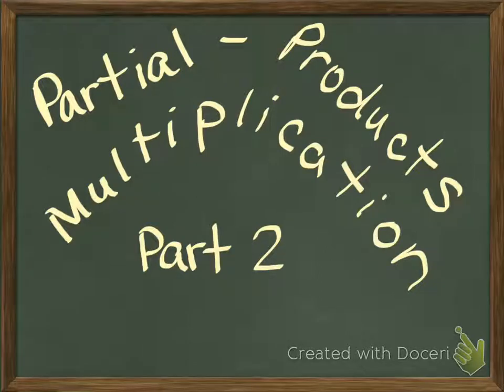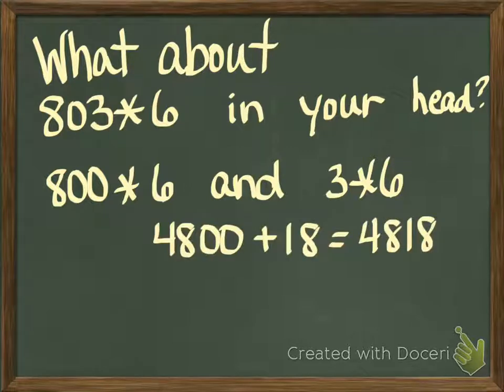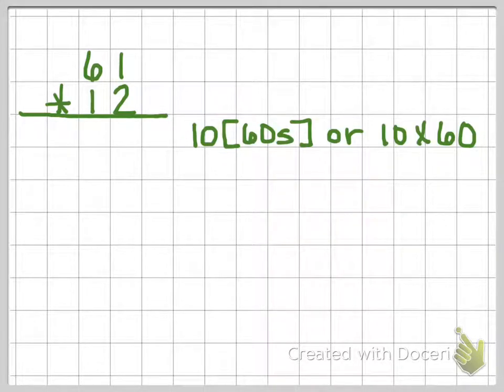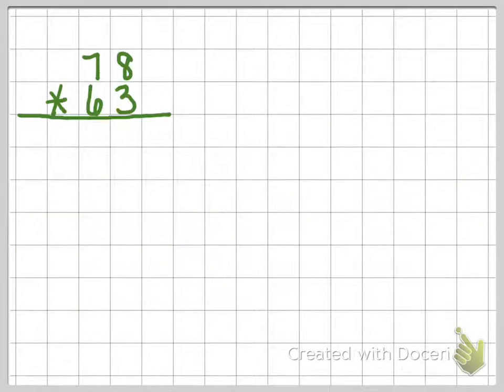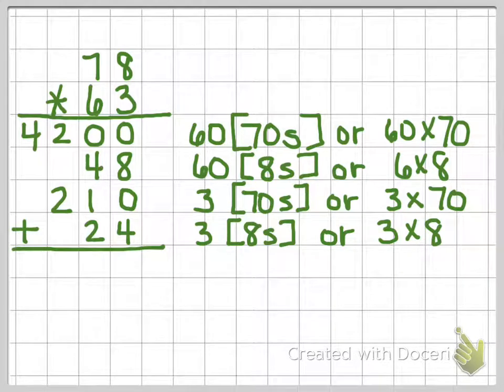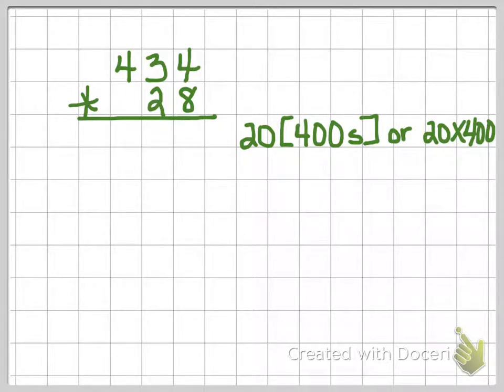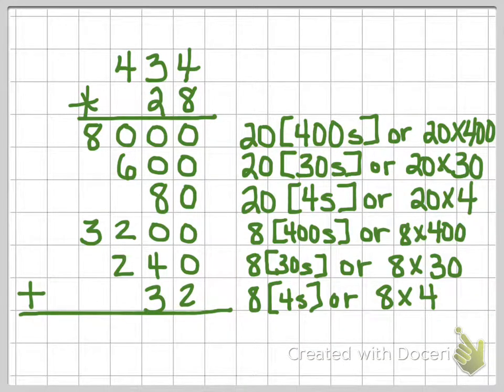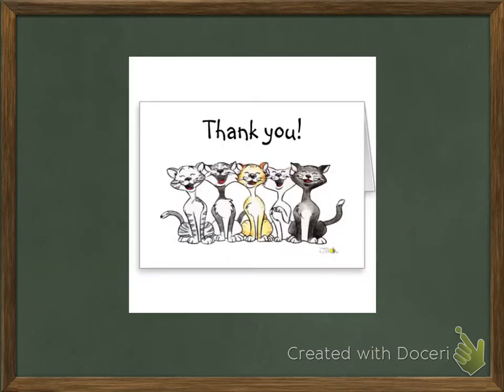Mrs. Deom Partial Products part 2